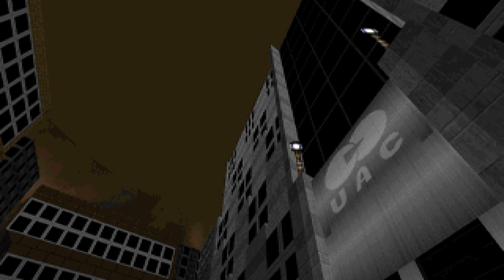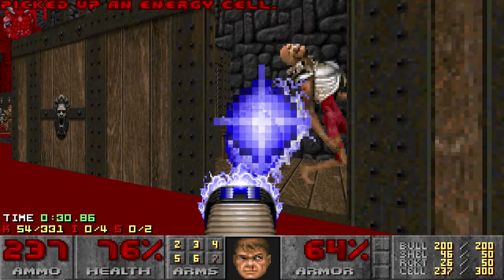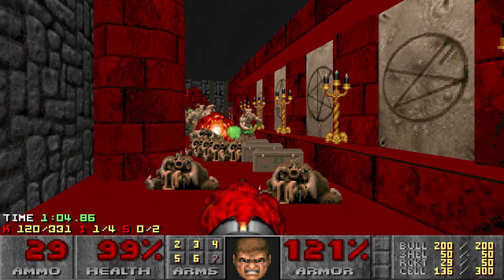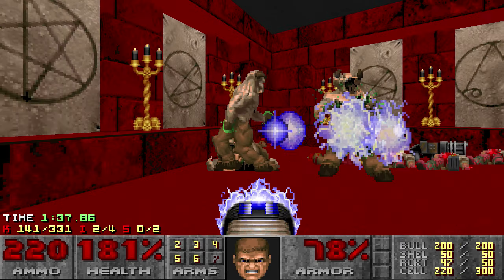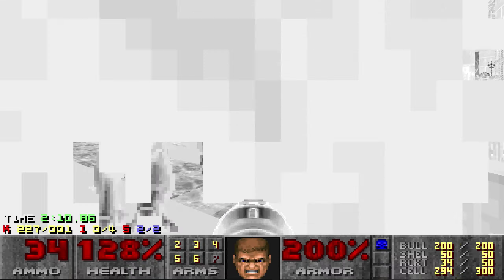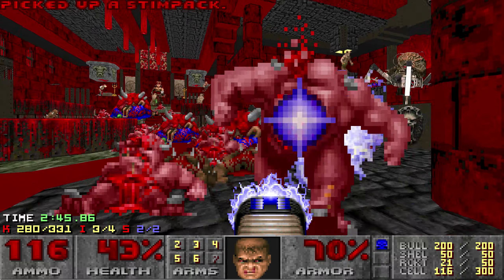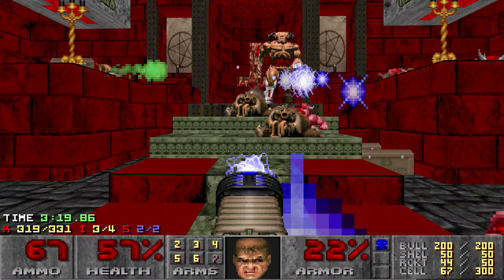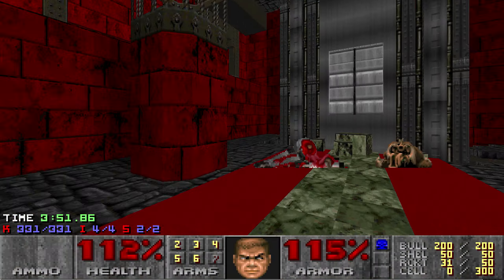[Commentated] Doom II: Going Down - Map 16 (Black Mass) UV-Max in 3:56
Runner: Dan
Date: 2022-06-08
IWAD: Doom2.wad
PWAD: gd.wad
Category: UV-Max
Map: 16 (Black Mass)
Source Port: DSDA-Doom v0.24.2
Time: 3:56

Description:
A low 3:3x is possible with this route, but needs some better infighting and cell management, along with more deliberate movement after the invuln (I kinda run around a lot just desperate to survive)